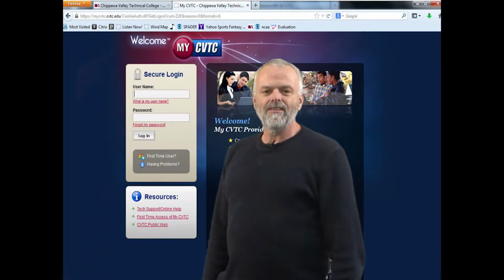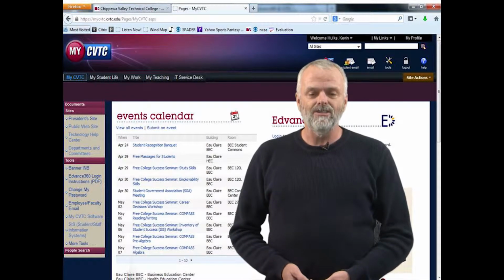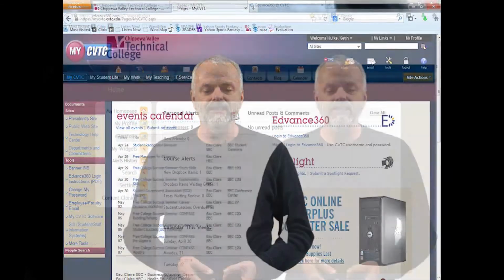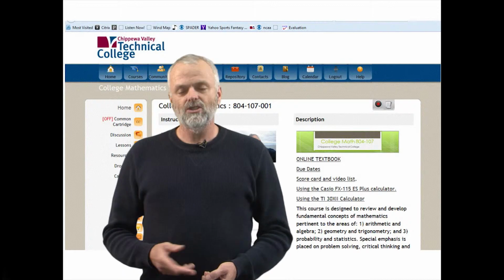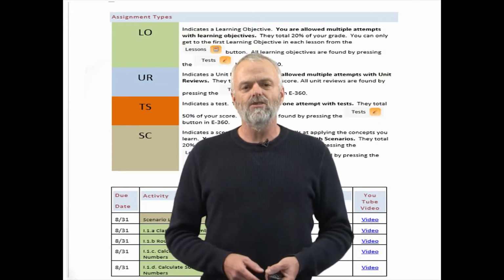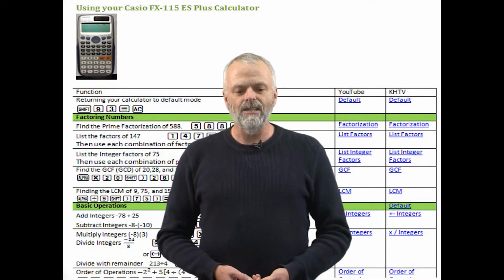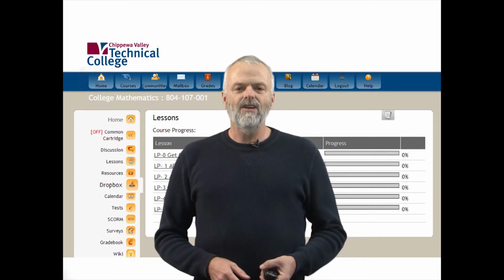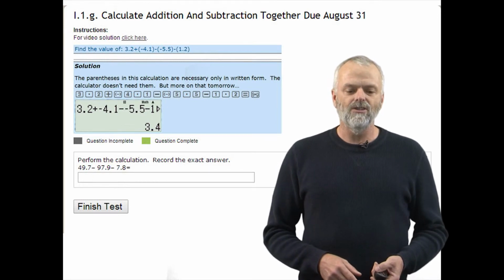College Math 804 107 Video Intro